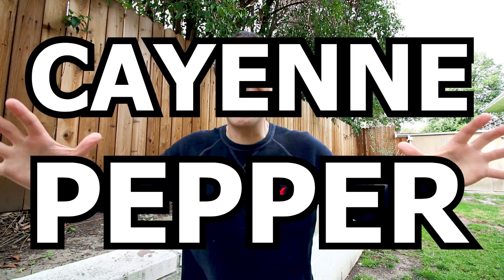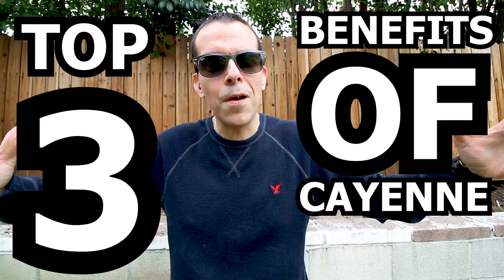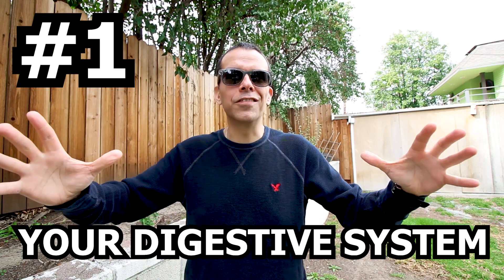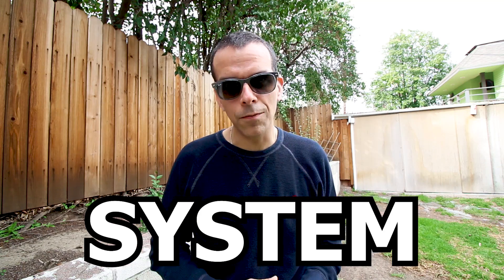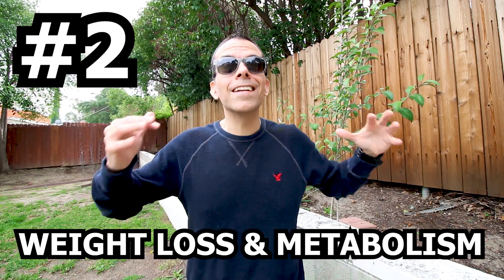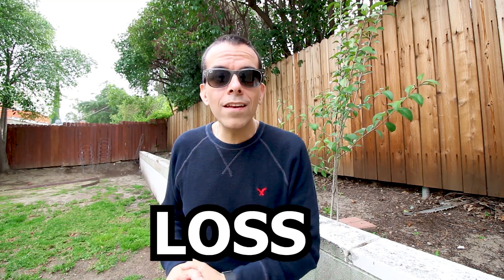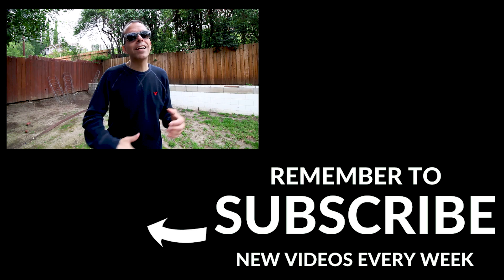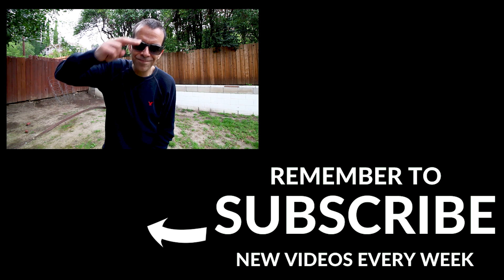Top 3 Health Benefits of Cayenne Pepper / Healthy Hacks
Top 3 Health Benefits of Cayenne Pepper
When you think of cayenne pepper, you may not think of the benefits of cayenne pepper, but maybe you should. The benefits of cayenne pepper are pretty amazing and on today's video, I'm going to go over the top 3 health benefits of cayenne pepper. This video is in response to some comments I received in my video about the benefits of lemon water. I mentioned that I drink cayenne pepper and lemon water every morning and a few people reached out and asked why I added cayenne pepper to the lemon water, so here is a video all about benefits of cayenne pepper. You may be asking yourself what does cayenne pepper do for the body and what are the benefits of cayenne pepper. In this video, I discuss the benefits of cayenne pepper concerning weight loss, the impact on your digestive system and the benefits to your immune system.